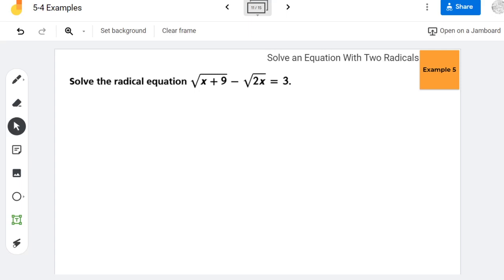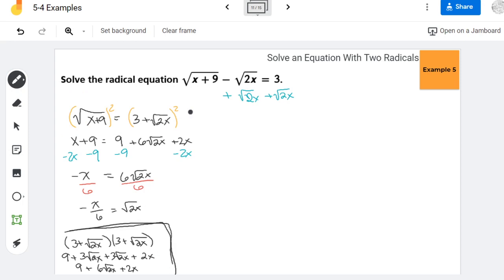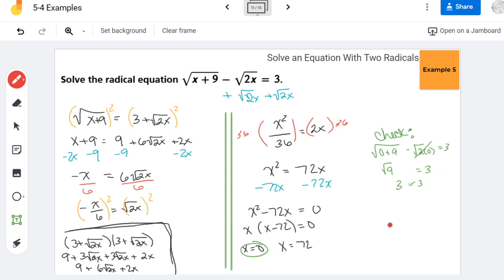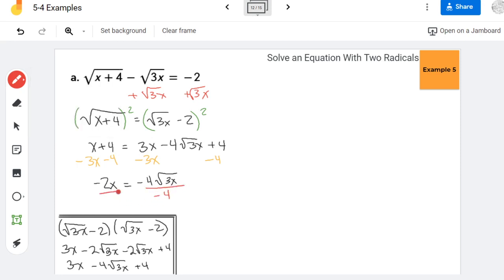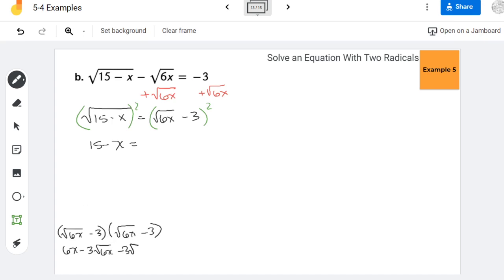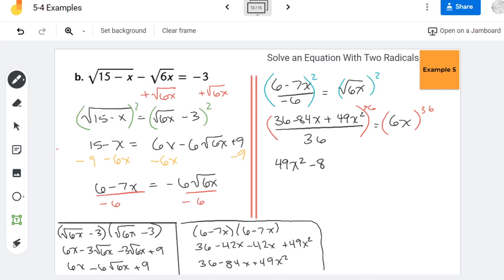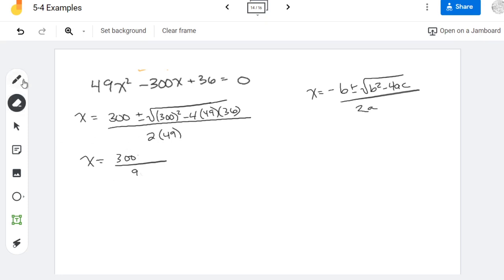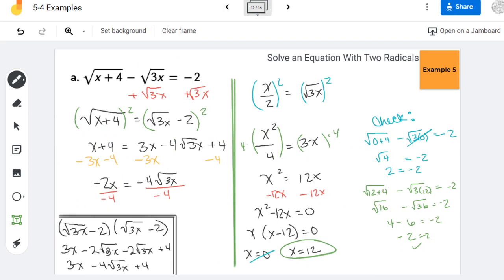Solve an Equation With Two Radicals